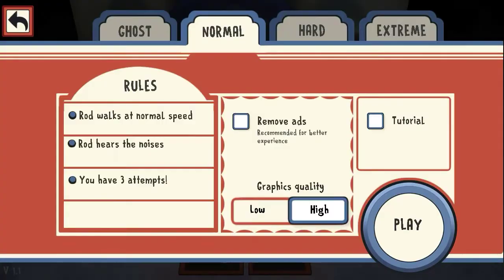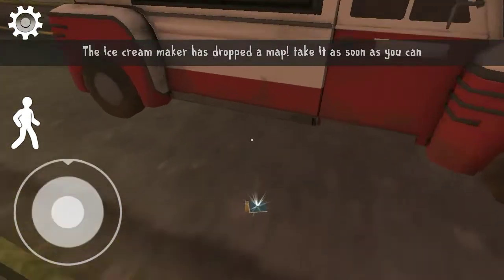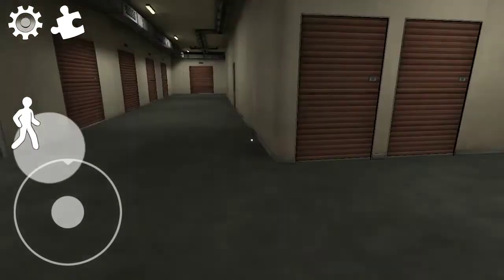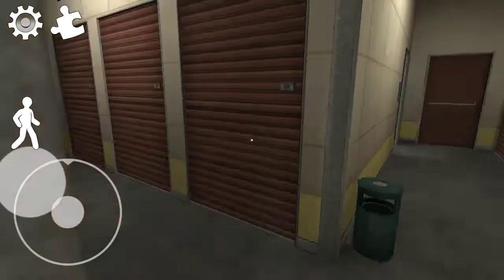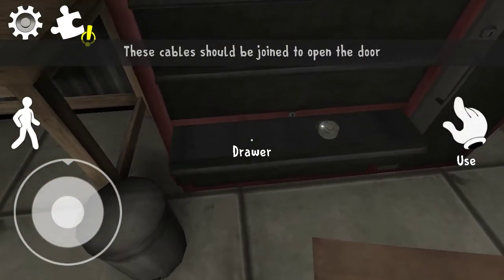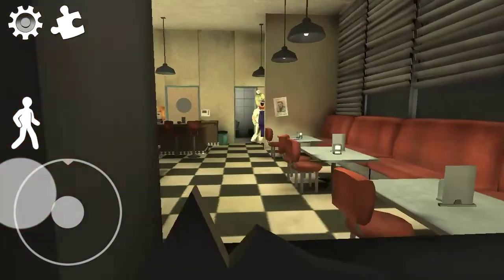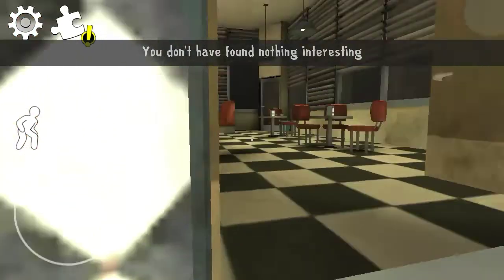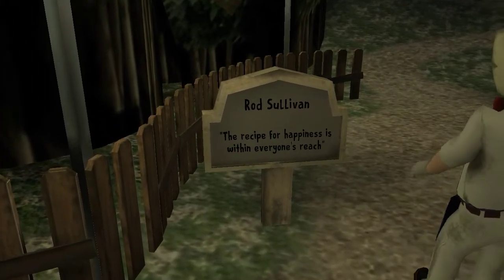"Ice scream" (I screamed) (funny moments) ep: 1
Thank you so much for being a subscriber to fire King Nation and if you're not a subscriber consider subscribing because we have a lot of fun here on the YouTube channel bass thing stuff I don't know. But anyway thank you so much for being a subscriber!